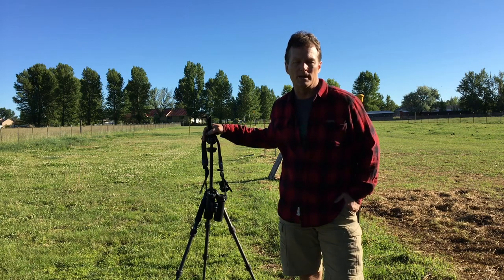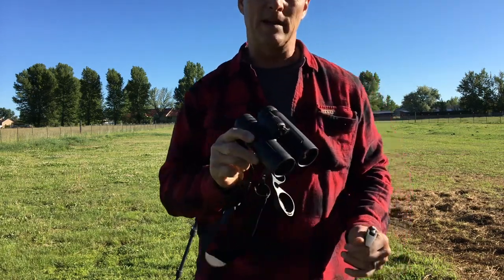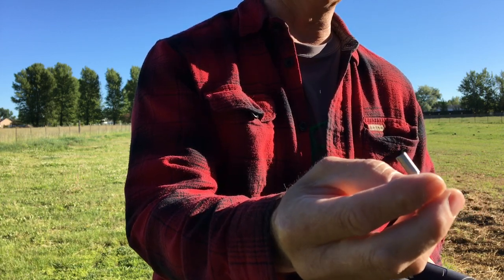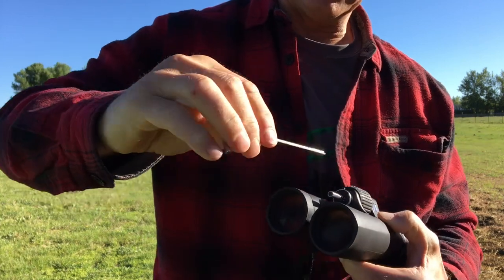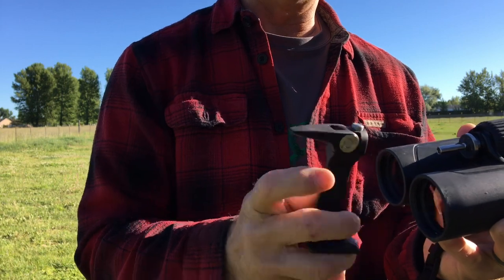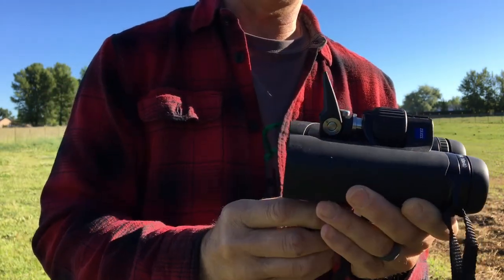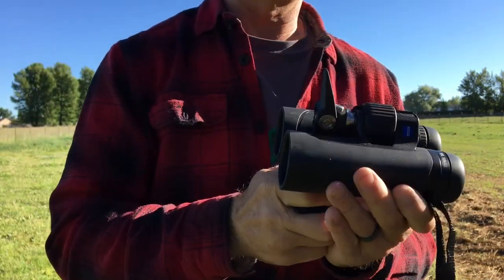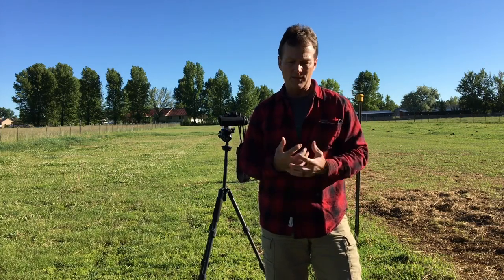Zeiss Tripod Adapter Stud Install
Robby walks the viewer through the installation of the @ZEISSHuntingAndShooting Tripod Adapter Stud installation. This system uses redundancy to secure the binoculars to the stud and the stud to the adapter, preventing dropped optics and making for a very stable viewing experience.